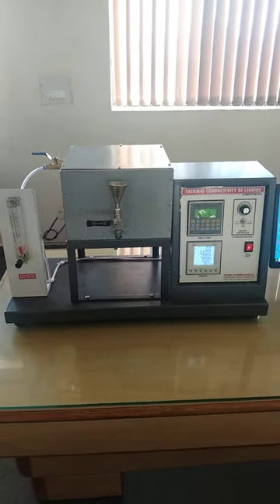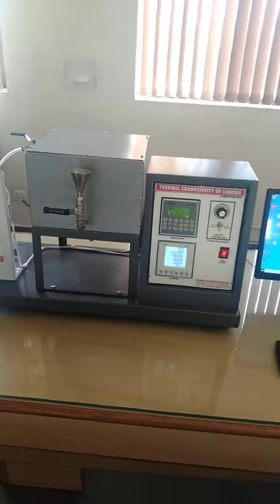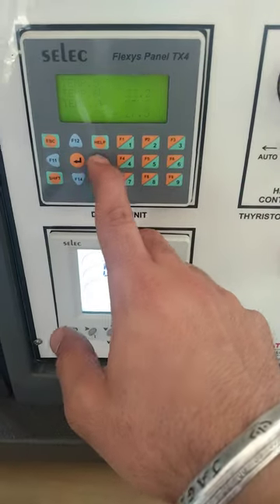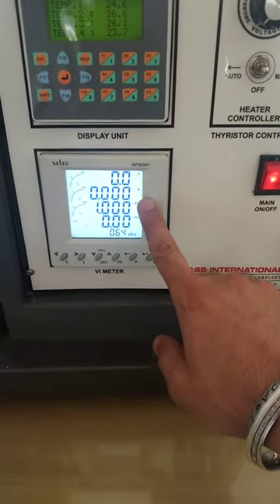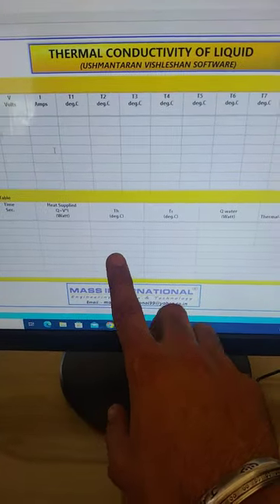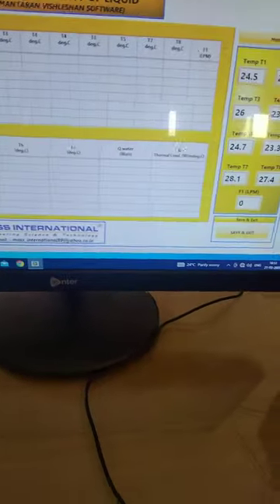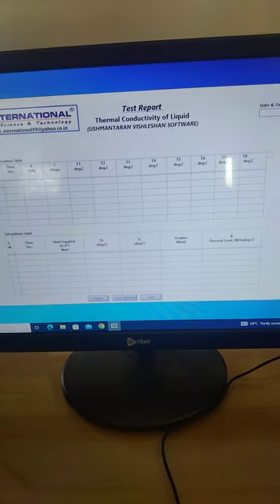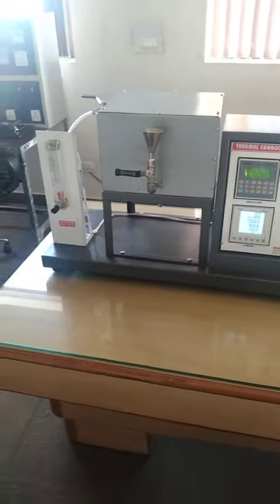Thermal cond. of Liquid